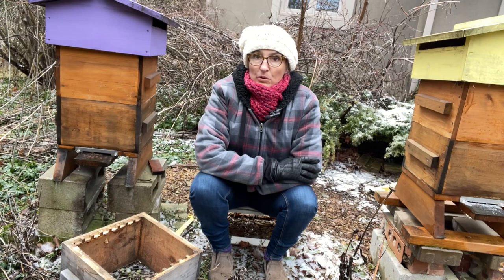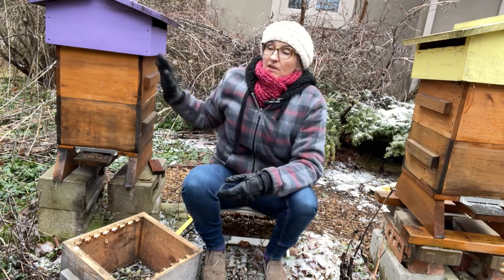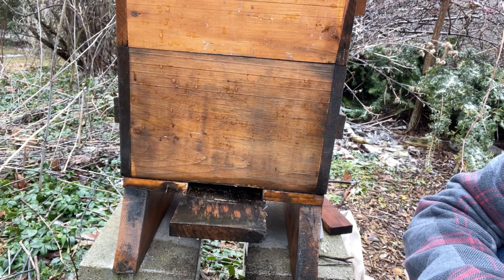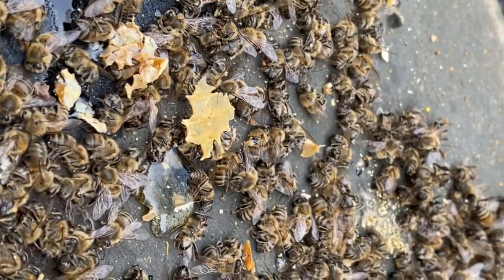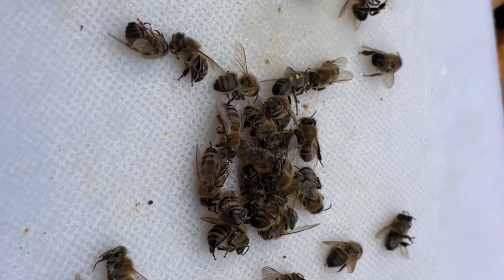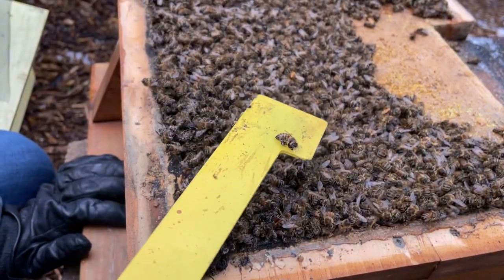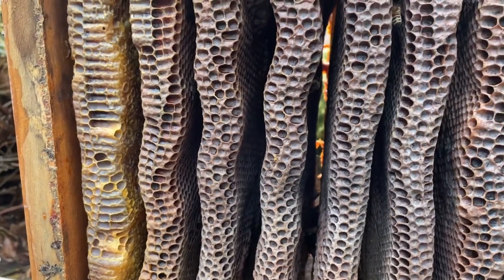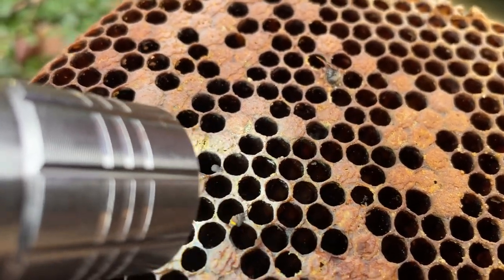Why Did My Bees Die? Warre Hive Deadout Autopsy.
It’s a sad day here at I Damanda Homestead as I checked on our hives late this winter. They are both dead. So, now we will open up both hives and try to find out what happened. We owe it to our bees to learn from our deadouts to become better beekeepers.